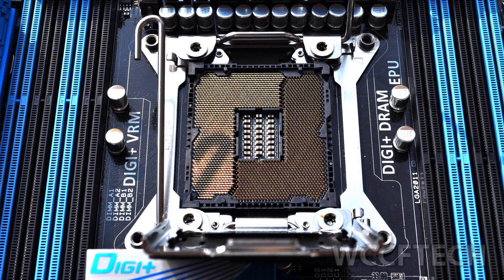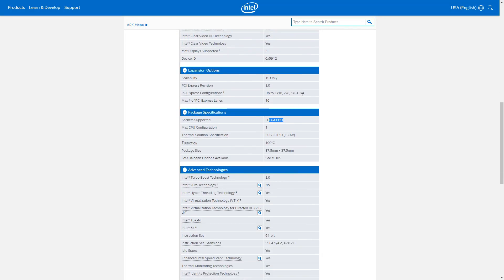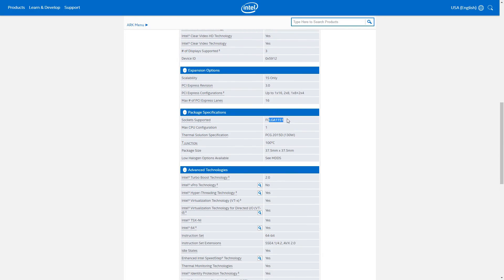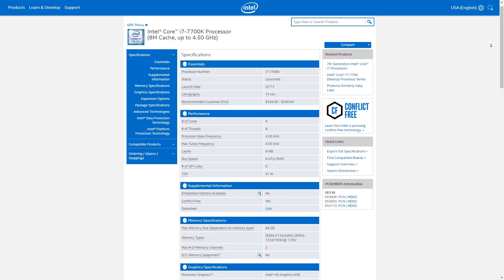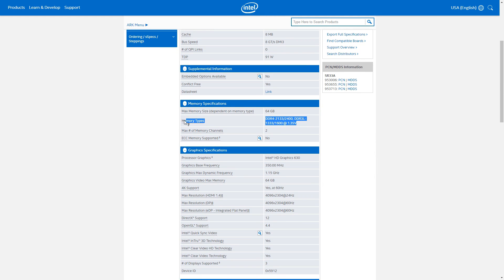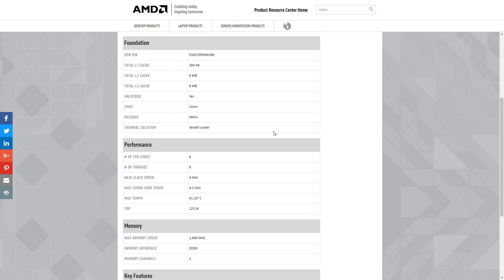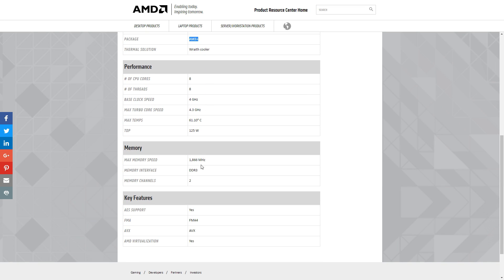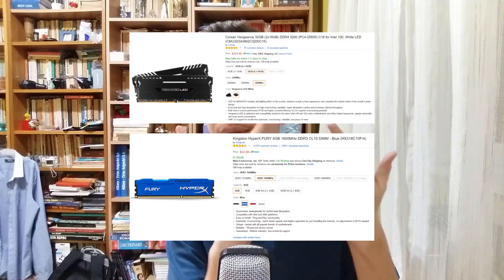How to know if a CPU is compatible with your Motherboard / RAM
*NOTE: CPU compatibility is also affected by the motherboard chipset. In some cases, even though the RAM type and Socket type are compatible, the type of chipset your motherboard uses may require you to upgrade your BIOS before installing a CPU and, other times, it will mean that you just can't install a certain CPU.
For example, intel Kaby Lake CPUs work in Z270 boards and Z170 boards because they both have LGA1151 Sockets. However, because Z170 wasn't designed with Kaby Lake in mind, you need to update your motherboard BIOS before using a Kaby Lake chip, while Z270 motherboards will work right out of the box.
Moreover, Coffee Lake CPUs also work on socket LGA1151, but they are not compatible with Chipsets 1xx (i.e. Z170, B150, etc) or 2xx (Z270, B250 etc). Instead, these require chipsets such as Z370.*

This time we cover the steps of making sure that your cpu is compatible with the rest of your rig.

System specs:
CPU: Intel Core i5 6600k @ 4.3 GHz (Overclocked)
GPU: MSi Geforce GTX 750 Ti OC Gaming TwinFrozr
RAM: 16GB Kingston Dual Channel 2133 GHz
Motherboard: MSi Z170-a PRO

Recording Software: Shadowplay
Editing Software: HitFilm 4 Express

Internet Connection: 500 Mbps Down / 200 Mbps Up